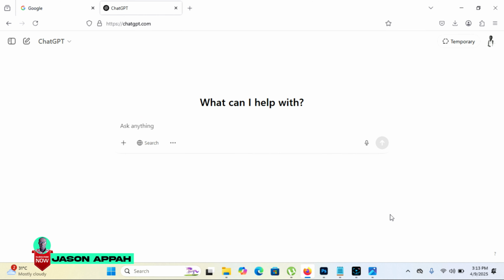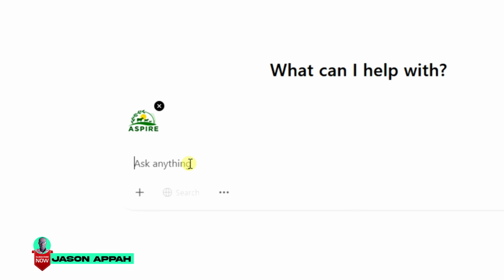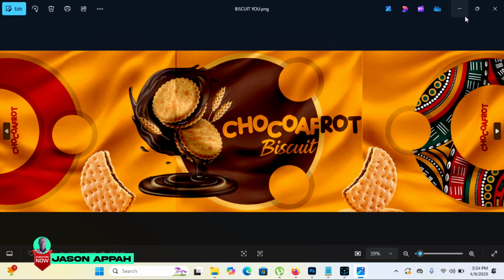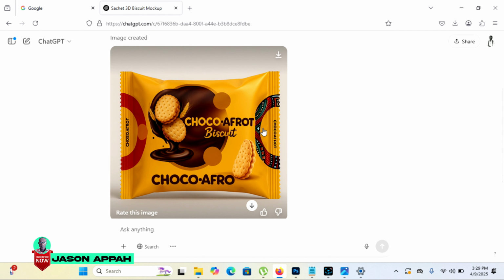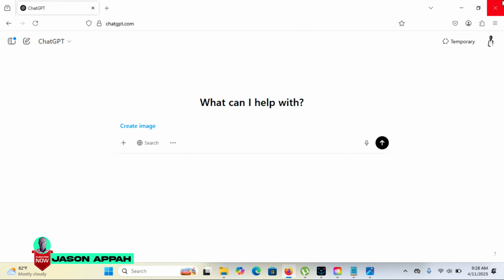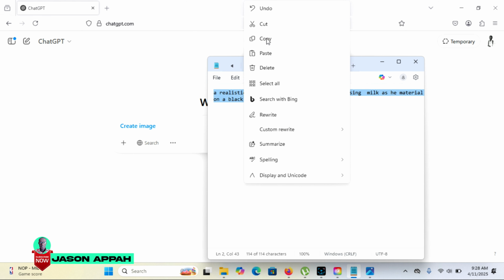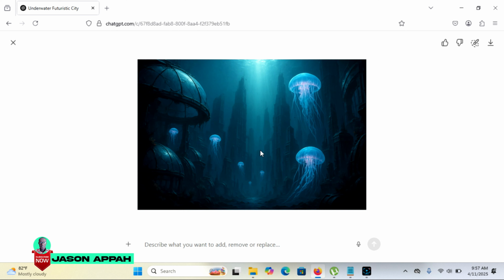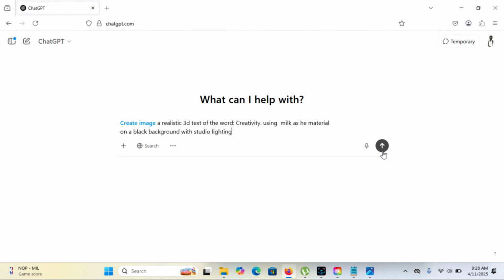You Won't Believe What ChatGPT Can Do Now!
ChatGPT just got an amazing new feature — AI Image Generation! In this video, I’ll walk you through the exciting update that lets you create stunning visuals using only text prompts. OpenAI has introduced this groundbreaking feature that combines the power of ChatGPT with image creation capabilities, similar to DALL·E. If you're a content creator, graphic designer, or tech enthusiast, you don’t want to miss this!

Learn how to use the image creation tool, see real examples, and discover tips to generate high-quality AI images with ChatGPT. This feature is currently trending and revolutionizing the creative industry. Whether you're into digital art, thumbnails, logos, or marketing visuals, ChatGPT’s new image feature will blow your mind!

*Introducing Pacdora, an advanced 3D packaging design tool that revolutionizes the creative process. With Pacdora, users can seamlessly craft intricate packaging designs within their web browser. This innovative platform offers a spectrum of features, including:
Precise 3D design and visualization of packaging concepts.
High-fidelity rendering, producing photorealistic images for comprehensive evaluation.
Effortless export capabilities for both print and digital applications.

Pacdora is an online packaging design tool that integrates editing, 3D preview, rendering, and exporting into one single web product. Designers no longer need to purchase and install multiple software, and all the work can be done in a browser.

Pacdora stands out for its user-friendly interface, affordability, and convenience of operating without the need for additional software installations. Elevate your packaging design endeavors with Pacdora, where sophistication meets simplicity.

* Short AI is an AI-powered short video generator that helps you quickly create short videos and schedule their posts. It boosts your follower growth on TikTok and Youtube faceless video channel, increases your exposure, and ultimately helps you earn money. Video Generation takes about 1-2 minutes.You can go to My Project to download or schedule your posts. short ai offer a variety of options to perfectly match the video style with the content of your faceless channels

PROMPTS:
*A mysterious, abandoned futuristic city deep underwater, with glowing neon jellyfish floating through ancient high-tech ruins and sunken skyscrapers. Cracked glass domes, coral-covered metallic structures, and shafts of light piercing the deep blue water. A sense of beauty, wonder, and lost civilization. Ultra-realistic, cinematic lighting, 4K resolution."

*A realistic 3d text of the word: Creativity. using  milk as he material
on a black background with studio lighting

*Create a sachet 3d biscuit mockup using this label design